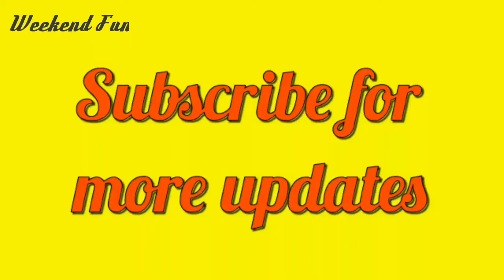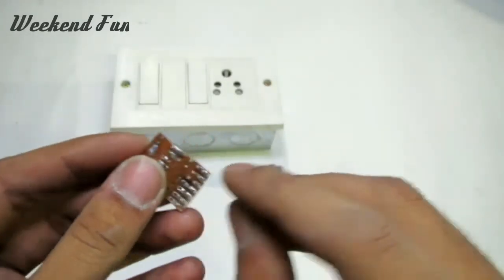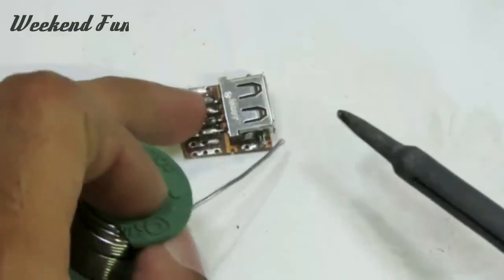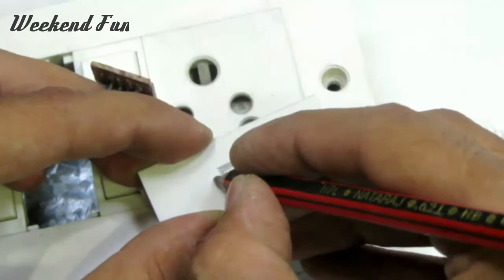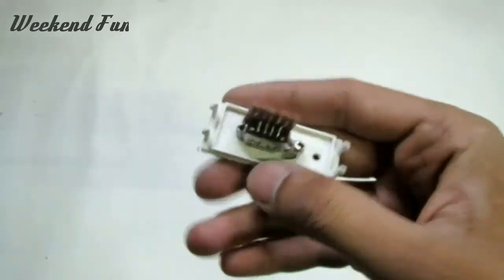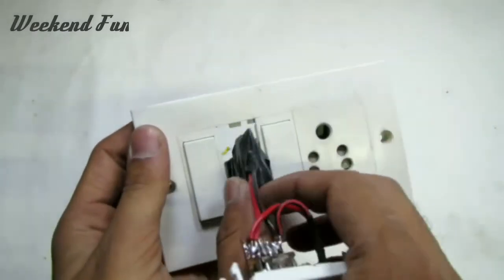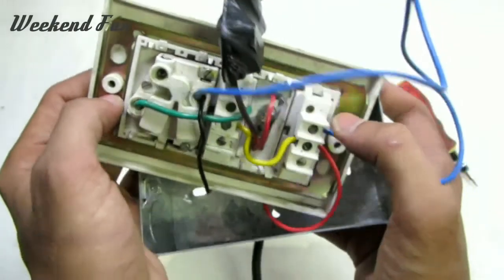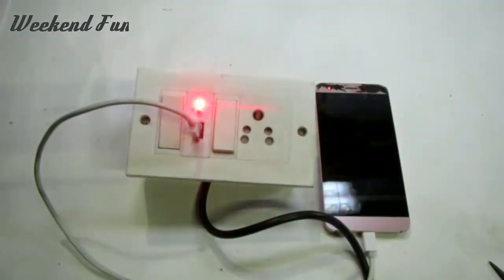how to install a usb socket in electric board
Hey guys here we made an HD video on How to install an USB socket in electric board. Very useful and interresting project which can you do on weekend. Please find my other projects also.